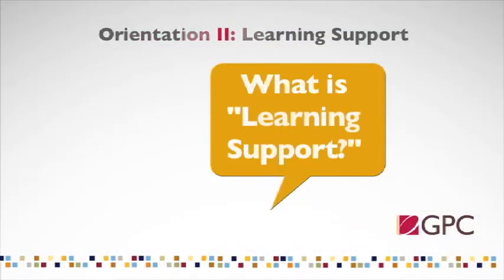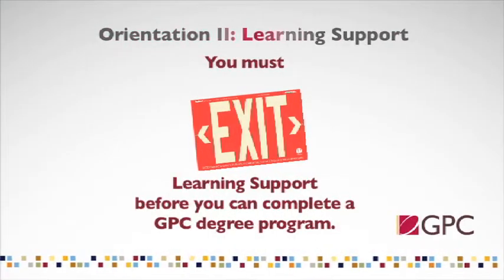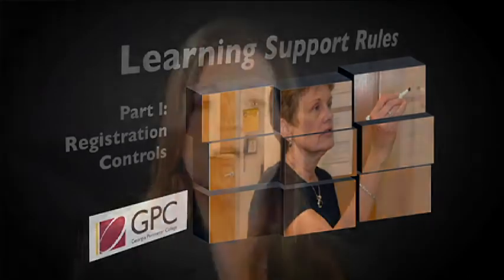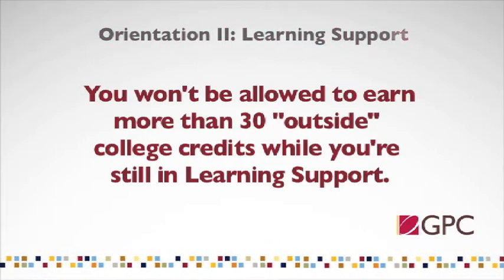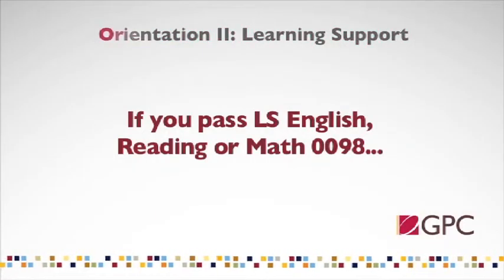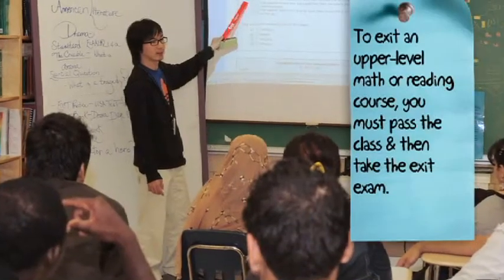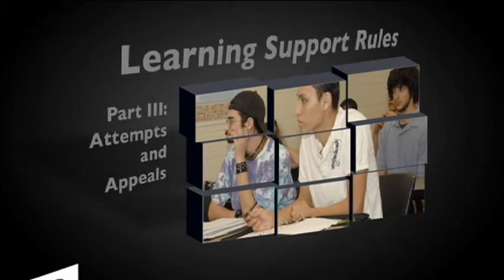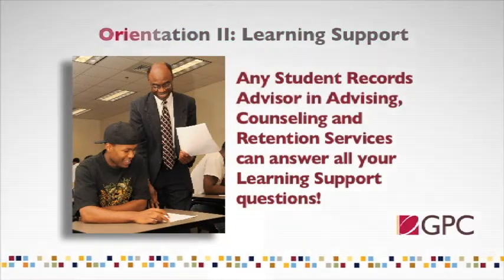Learning Support at GPC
The Learning Support (LS) Program consists of courses and advisement to help build the foundational skills needed for success in college-level courses. Students enrolling in Learning Support courses will have a program of study specifically designed to fulfill their unique learning needs. for more information.